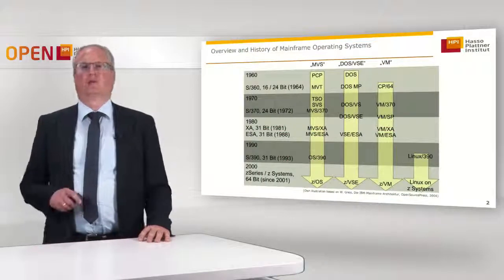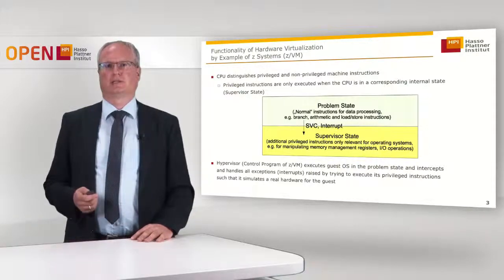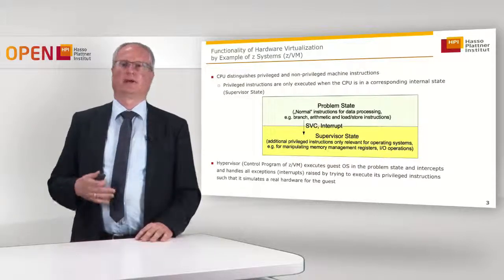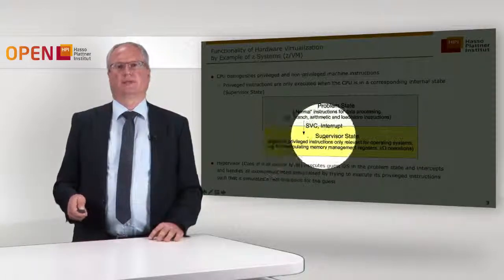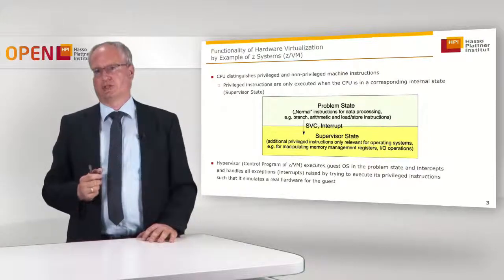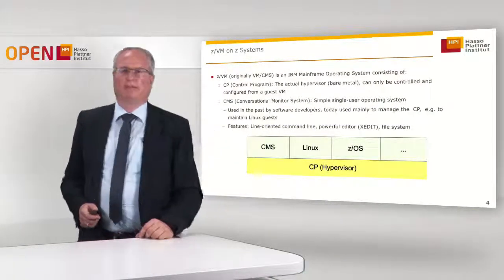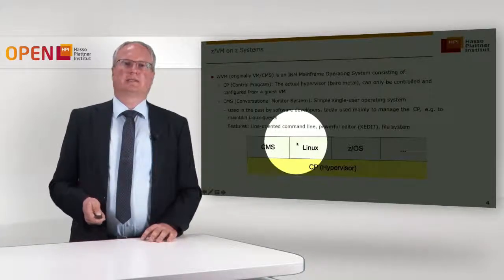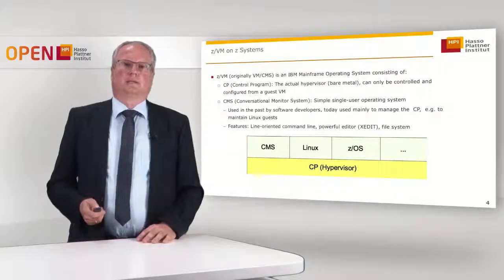1.5 Virtualization with zVM